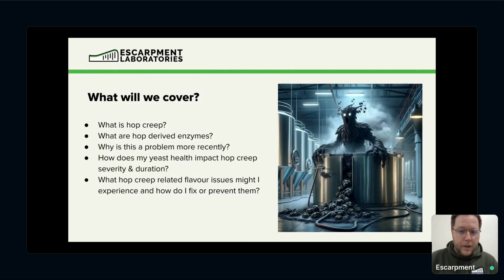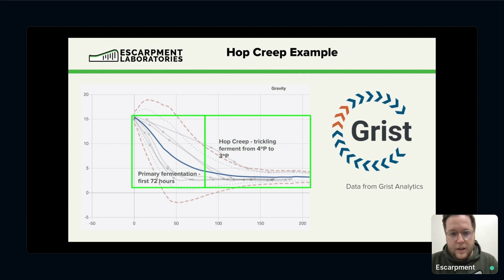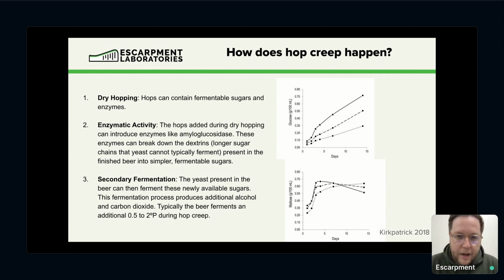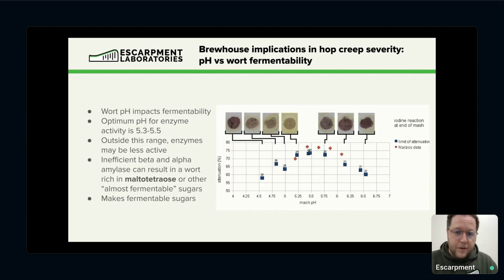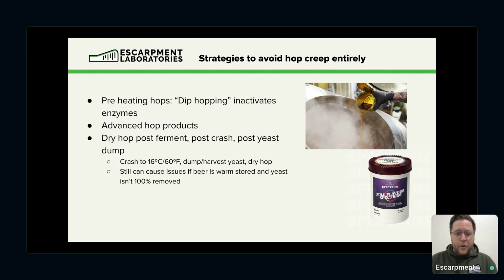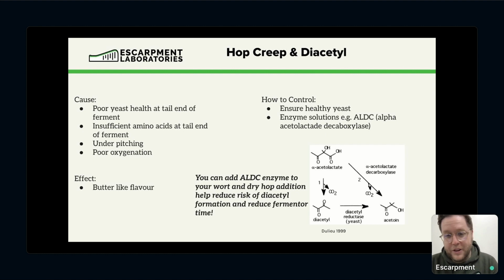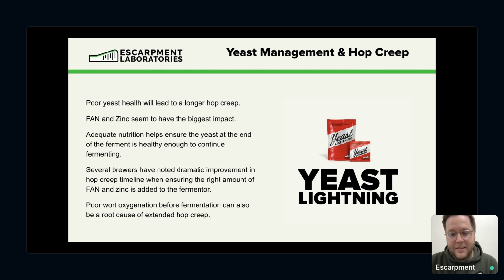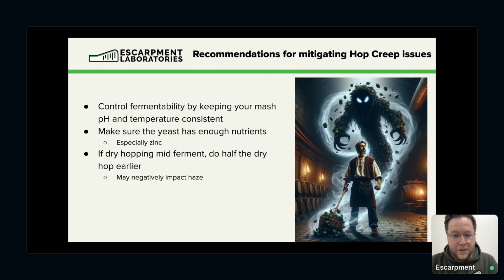Yeast vs. Hop Creep | Efficiency & Flavour Toolkit Series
List hop creep as one of the factors you used to worry about.

Join us as we discuss those burning questions you've been curious about:
— What is hop creep?
— What are hop derived enzymes?
— Why is this a problem more recently?
— How does my yeast health impact hop creep severity & duration?
— What hop creep related flavour issues might I experience and how do I fix or prevent them?

Our Efficiency & Flavour Toolkit series consists of 6 sessions that will empower brewers like you to tap into the hidden potential of yeast. Discover how our innovative solutions and expertise can save you time and money while elevating the quality of your brews.

Check out our listings or save your spot for the webinars live

Can't make it live? All webinars will be uploaded to our YouTube channel the following day.